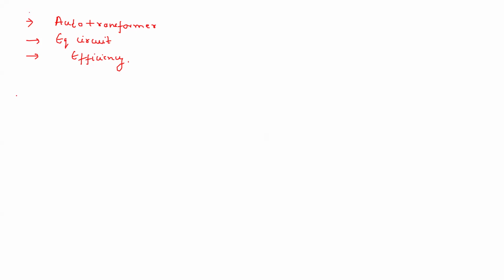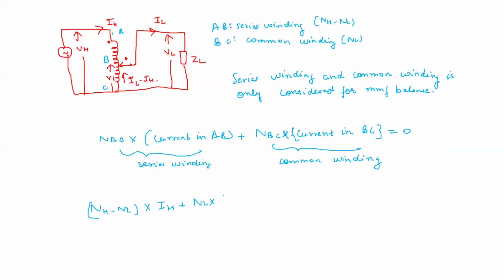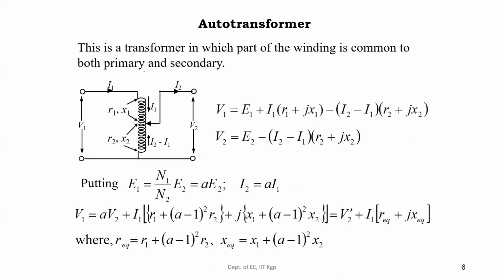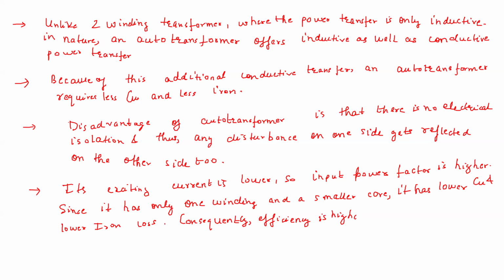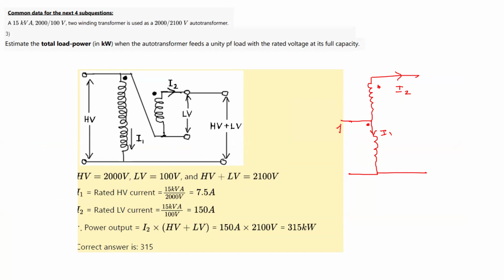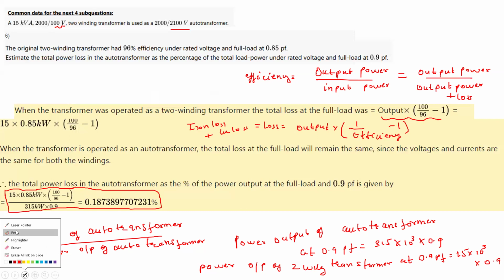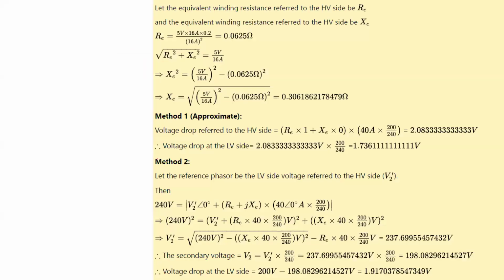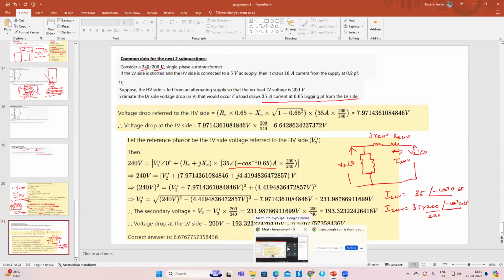NPTEL Electrical Machines-1 Assignment-4